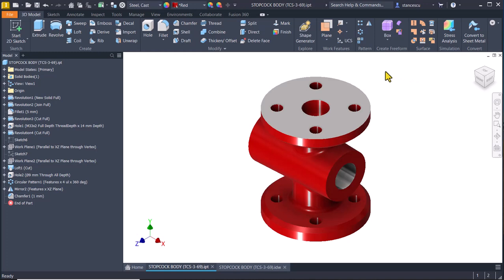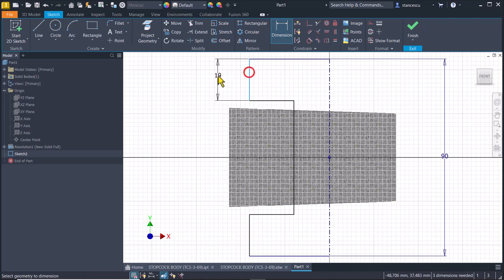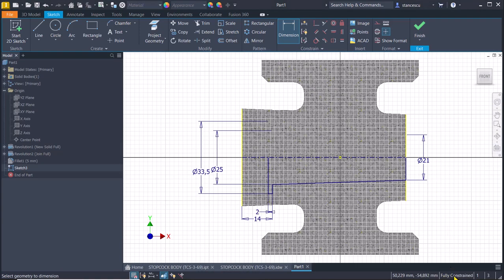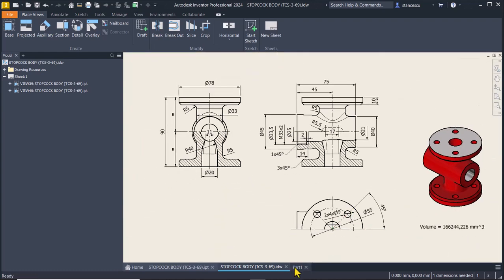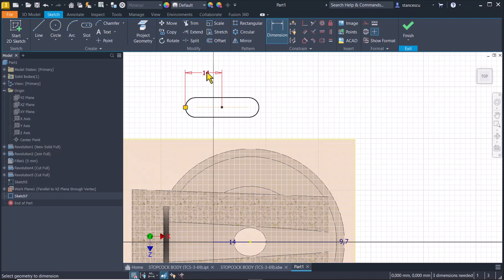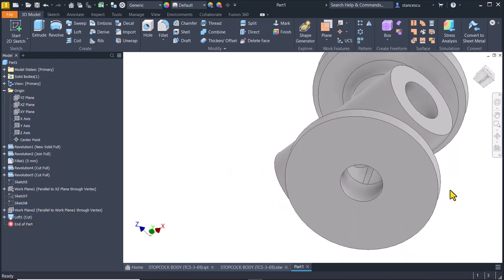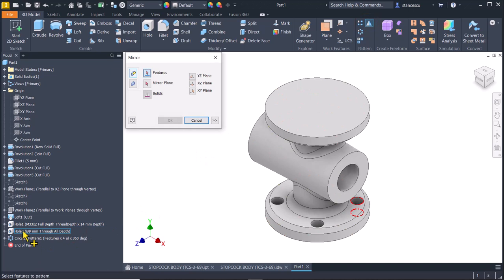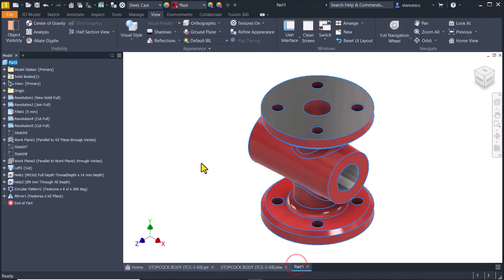Tutorial Inventor - 384 STOPCOCK BODY (TCS-3-69)